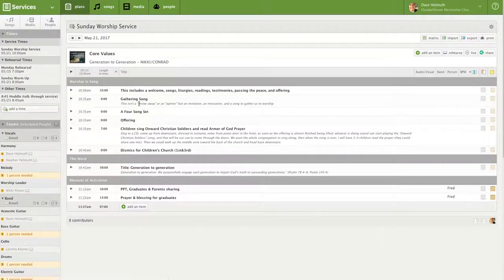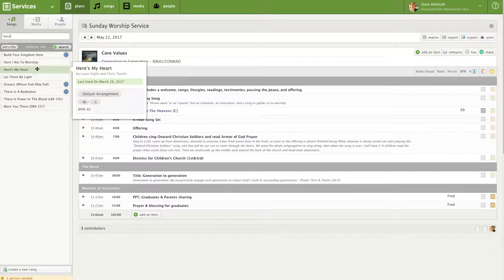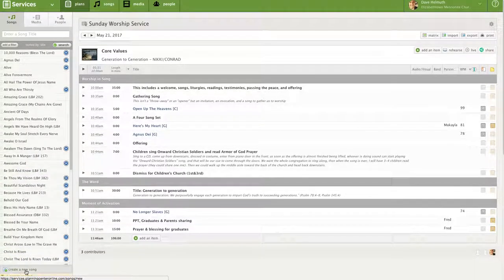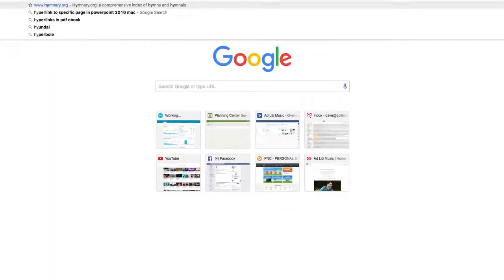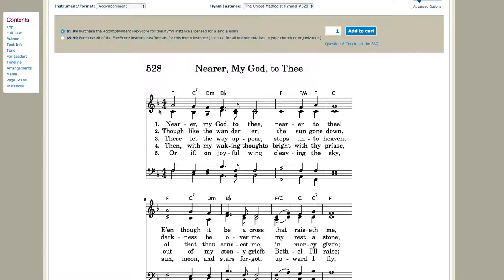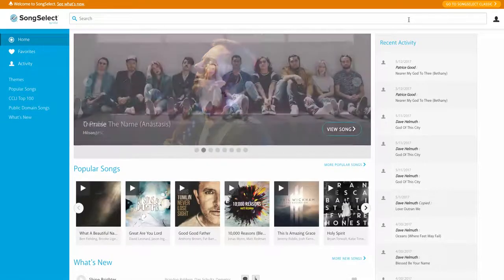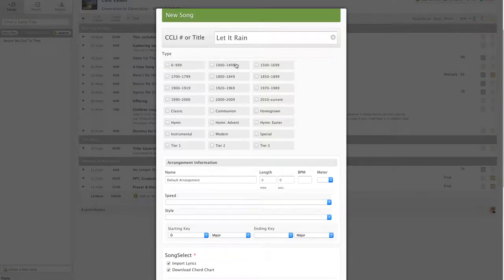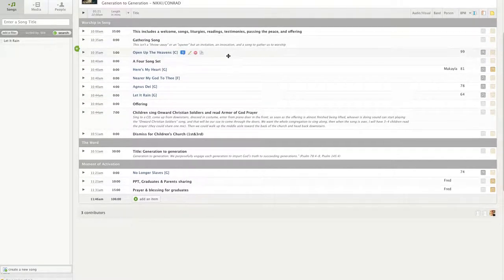How to add songs to Planning Center Online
Worship Coach Dave Helmuth teaches you how to add songs to a setlist in Planning Center Online